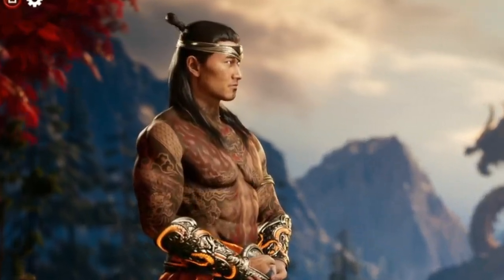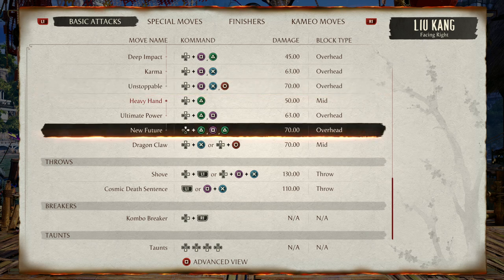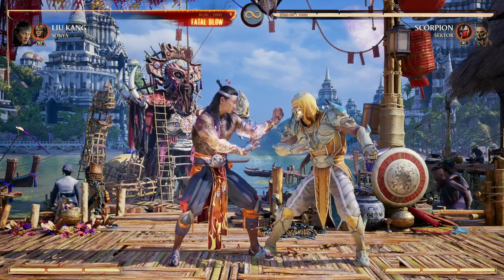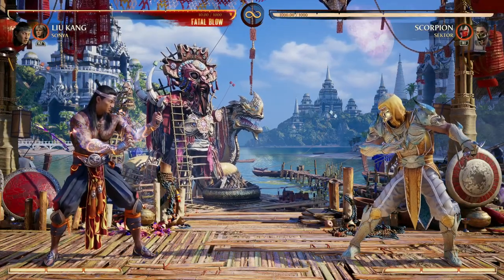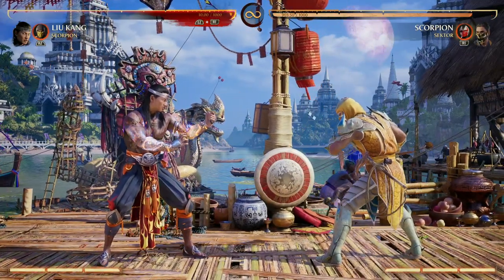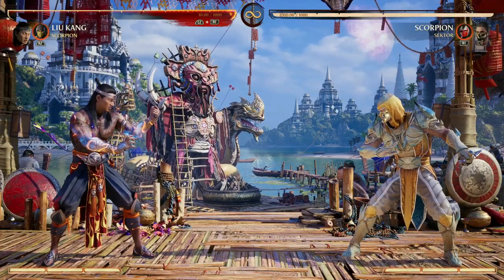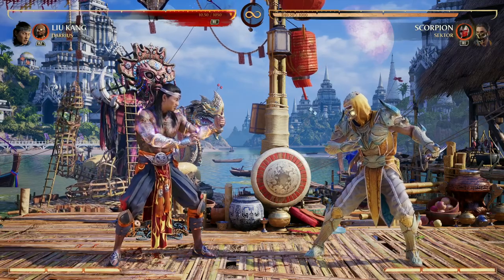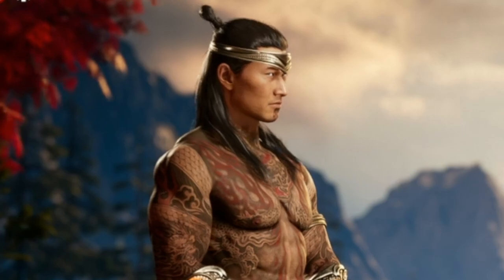The Best Kameos for LIU KANG | Mortal Kombat 1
In this captivating video, we explore the optimal Kameo character choices to pair with the amazing character that is LIU KANG.
Join us as we embark on a journey through Mortal Kombat 1, uncovering the hidden potential and devastating combinations that arise when LIU KANG joins forces with select Kameo characters. We'll delve into the intricacies of their abilities, playstyles, and why they make a perfect match for LIU KANG.
Discover the ultimate allies that enhance LIU KANG's strengths and cover his weaknesses. From lightning-fast fighters to heavy-hitting powerhouses, we leave no stone unturned in our quest to find the ideal partners for LIU KANG's playstyle.
Throughout the video, we provide in-depth analysis and reasoning behind each character's compatibility with LIU KANG. Learn the nuances of their move sets, special abilities, and witness firsthand how they synergize with LIU KANG's playstyle, allowing you to dominate your opponents in Mortal Kombat 1.
Whether you're a seasoned Mortal Kombat player or new to the franchise, this video offers valuable insights and strategies to elevate your gameplay. Dominate your foes as we guide you through the best Kameo character options for LIU KANG in Mortal Kombat 1.